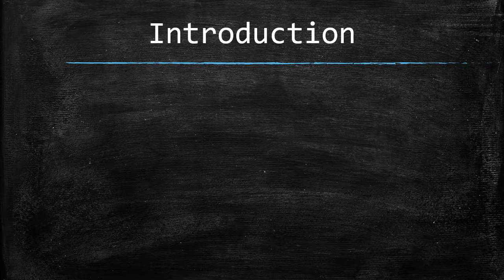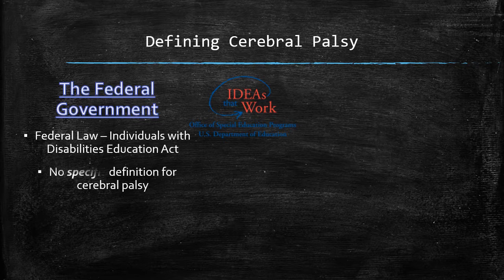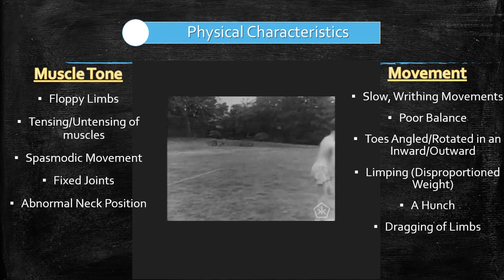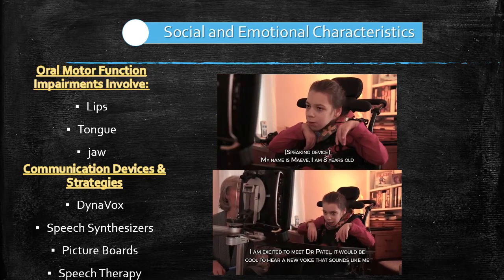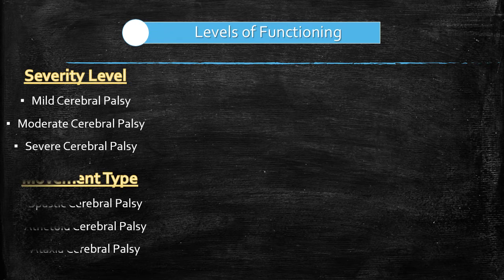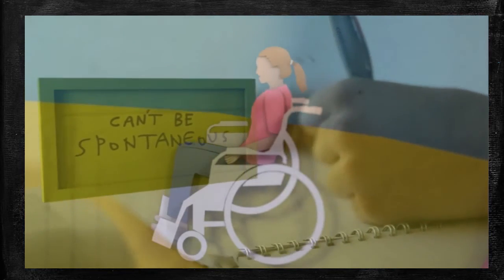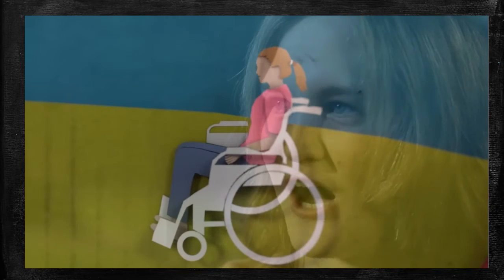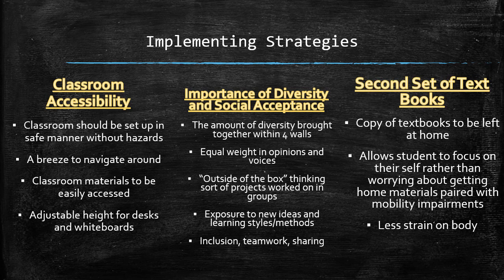Amber Mazza’s Informational Guide about Cerebral Palsy